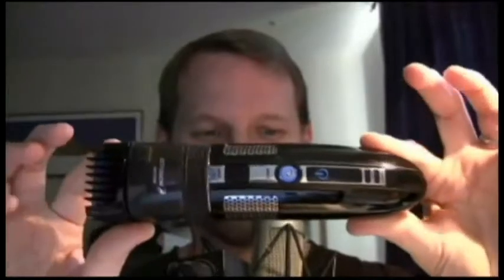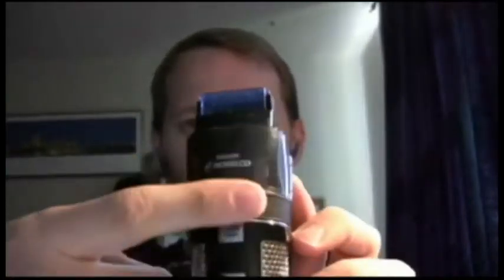Philips Norelco Vacuum Beard Trimmer Reviews at GizWiz